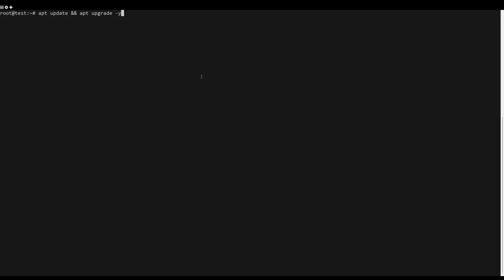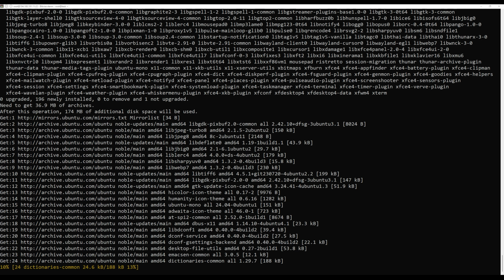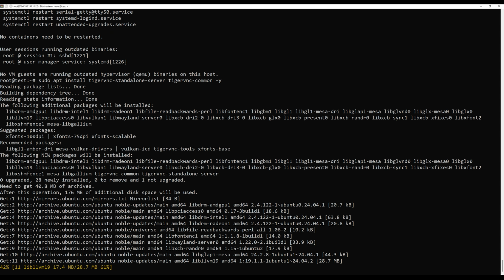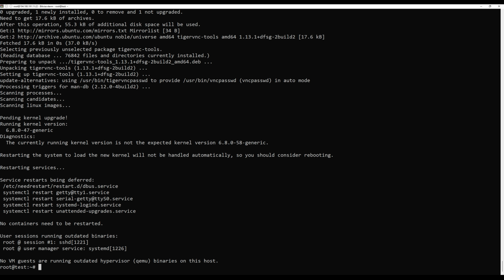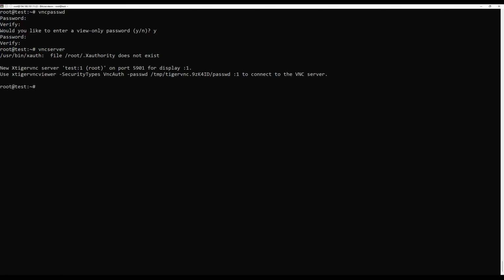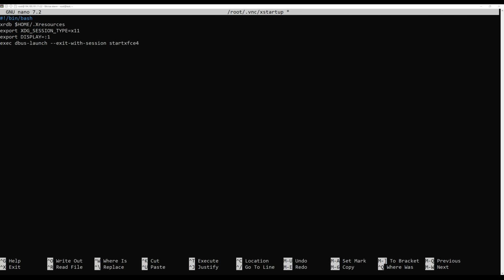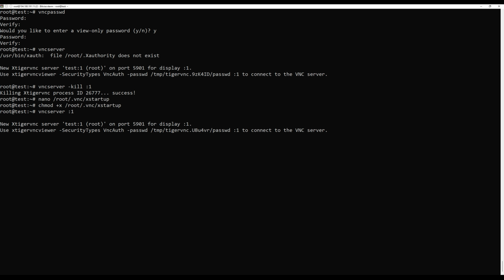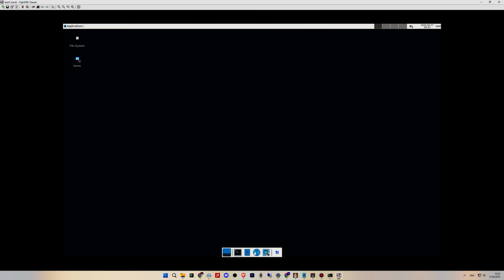How to Install and Configure VNC on Ubuntu 22.04 - 24.04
Virtual Network Computing, or VNC, is a connection system that allows you to use your keyboard and mouse to interact with a graphical desktop environment on a remote server. It makes managing files, software, and settings on a remote server easier for users who are not yet comfortable with the command line.

In this video I will show you how to install and configure VNC on your server!

Commands Used:
sudo apt update sudo apt upgrade -y
sudo apt install xfce4 xfce4-goodies dbus-x11 xterm -y
sudo apt install tigervnc-standalone-server tigervnc-common -y
sudo apt install tigervnc-tools
vncpasswd
vncserver
vncserver -kill :1

nano /root/.vnc/xstartup

#!/bin/bash
xrdb $HOME/.Xresources
export XDG_SESSION_TYPE=x11
export DISPLAY=:1
exec dbus-launch --exit-with-session startxfce4

chmod +x /root/.vnc/xstartup
vncserver -kill :1
vncserver :1